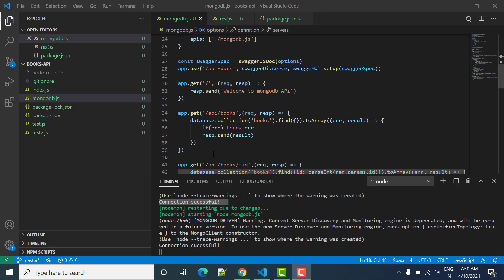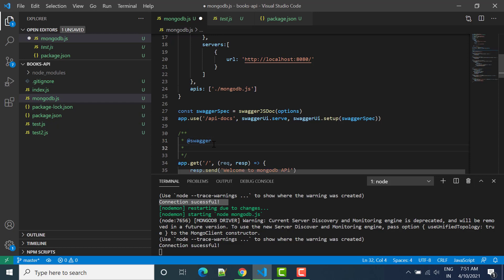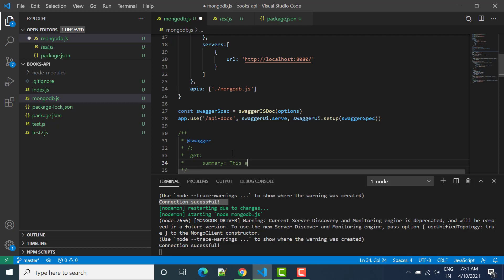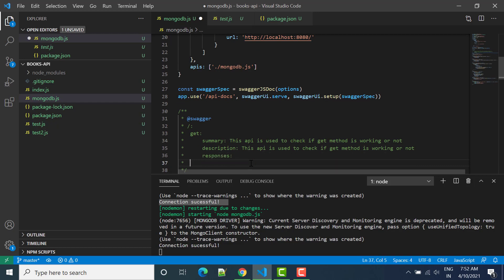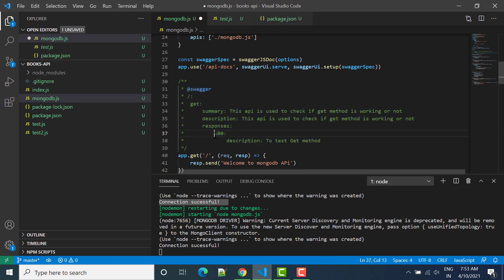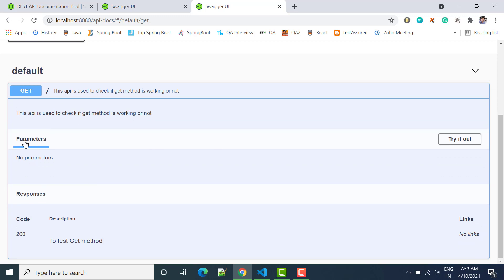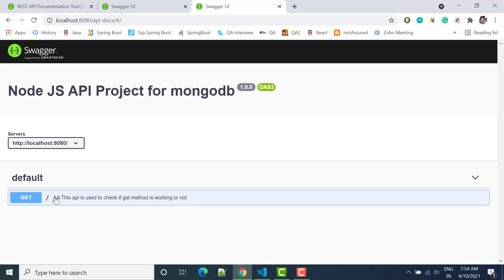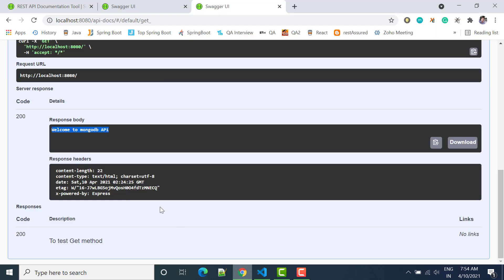How to Swagger in NodeJS | First GET method Doc part-2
My Gadgets:
Laptop Hi, In this video, we are going to see how we can write our first API documentation using the swagger API tool. We will use open API.